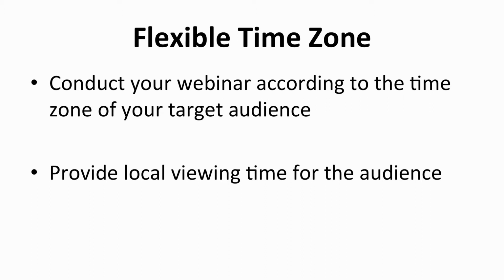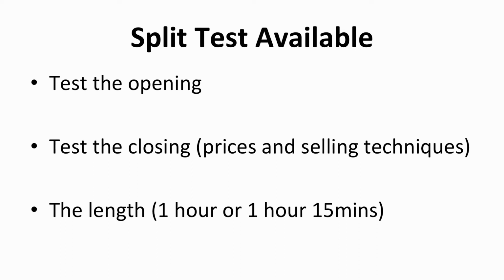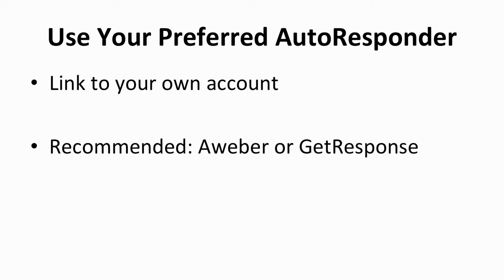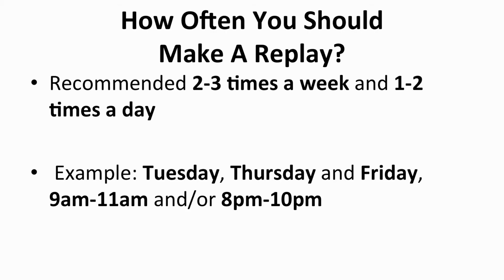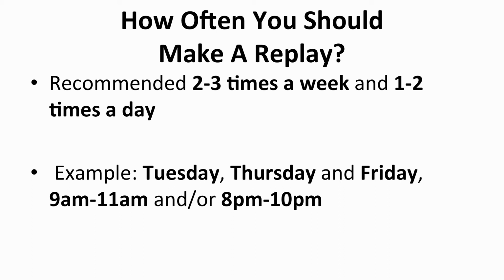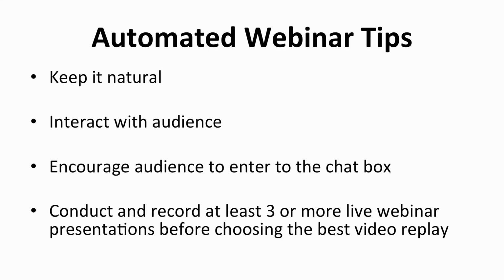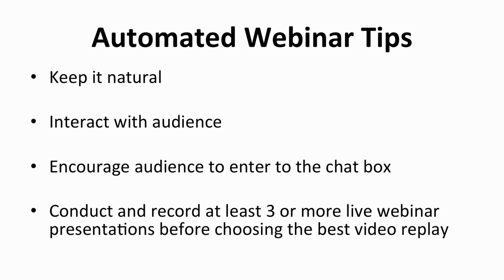How to Make Your Webinars Automated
In this module, I will teach you the secrets in how to make your webinars evergreen
and automated. When you are getting longer time in the webinar business, recording
live for every single one of your webinars can be tiring.
For example, if your target audience is the European audience but you are living in Asia,
recording live every time in the midnight to cater to their time is not a good idea for a
long-term solution. This is why you need make your webinars evergreen and automated.

what is Aloe Vera or Aloe Vera gela?

kya kahenge Log
kyakahengeLog

directselling networkmarketing networkmarketingtips networketinglearninginhindi successinnetworkmarketinginhindi multilevelmarketing multilevelmarketingscheme multilevelmarketingtipsinhindi networkmarketingtipsinhindi motivational motivationalspeakerdeepak motivation video#